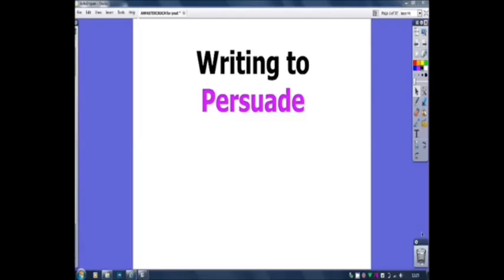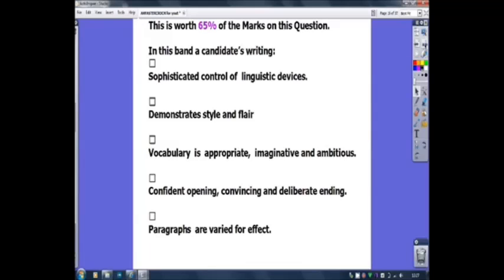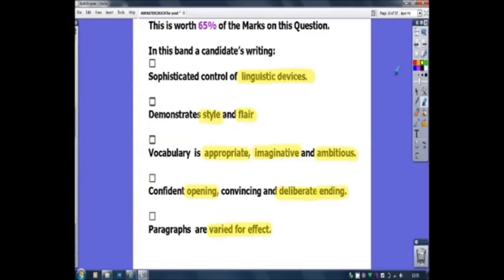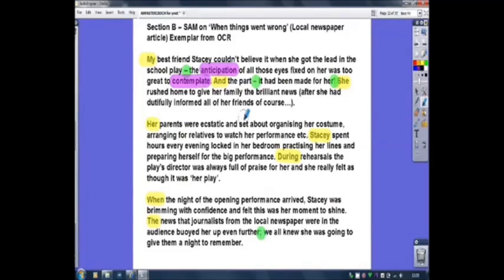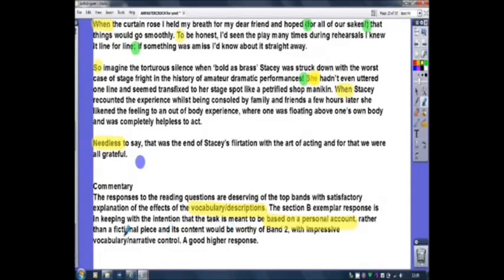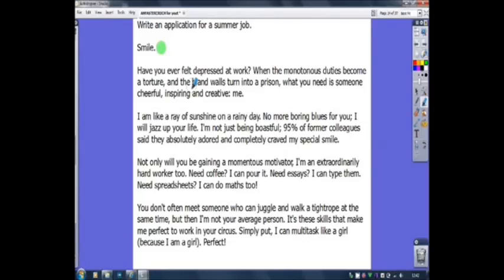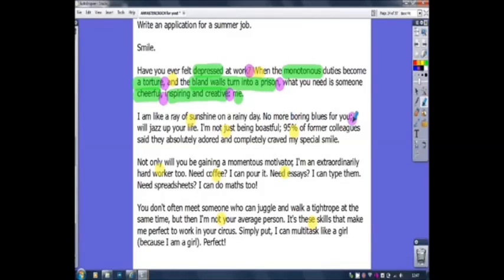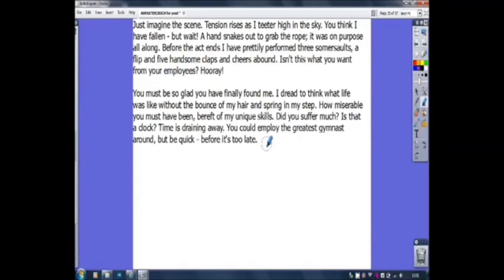English GCSE Language - Writing to Persuade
Covers everything you need to achieve an A* Grade in your GCSE Language exam if you are writing to persuade.